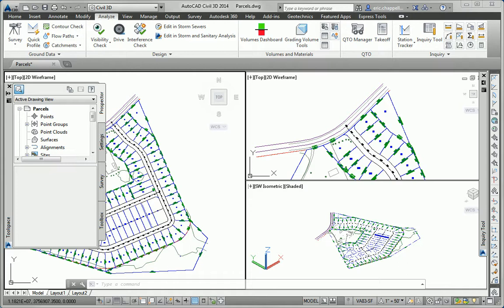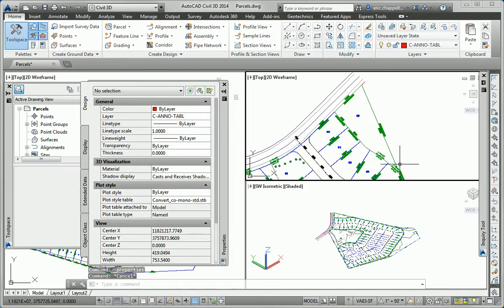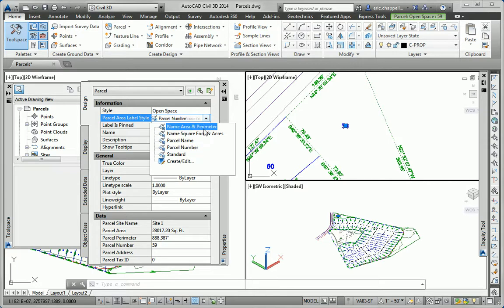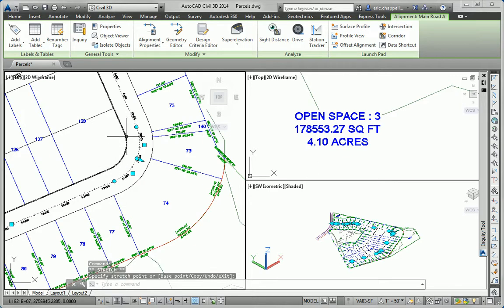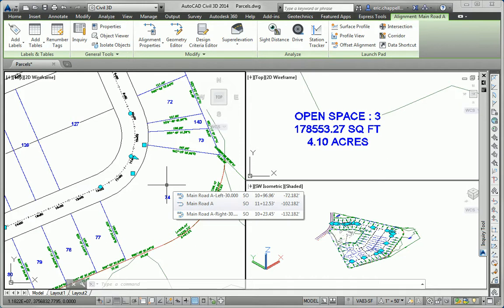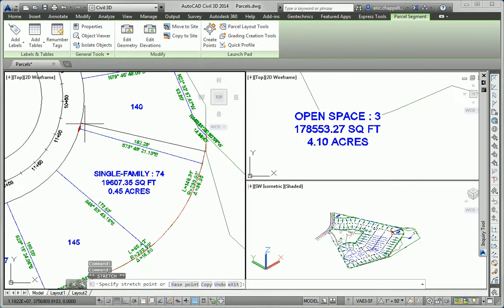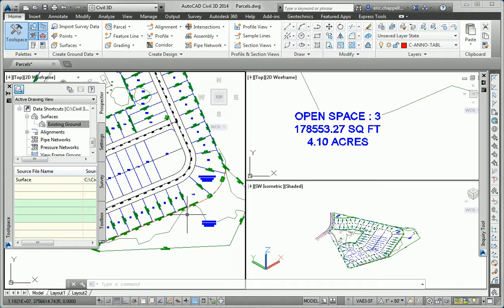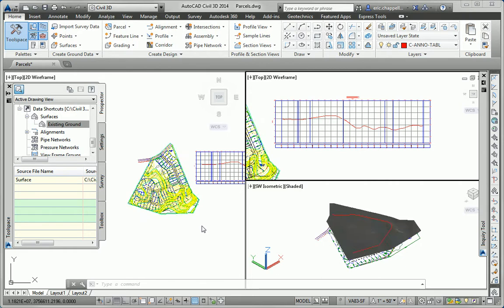Chapter 02 - AutoCAD Civil 3D 2014 Essentials - The Essentials and Beyond